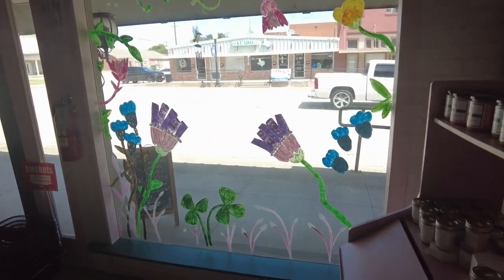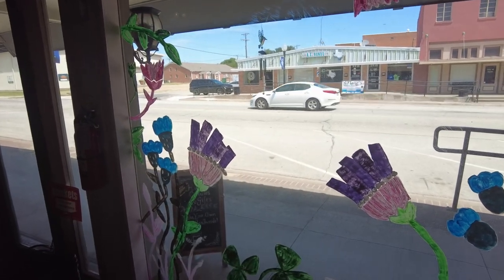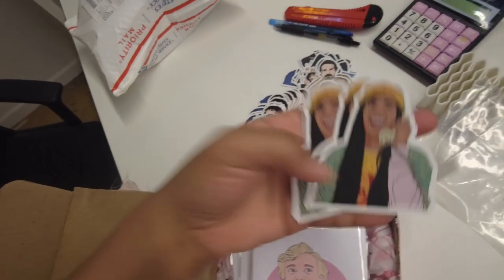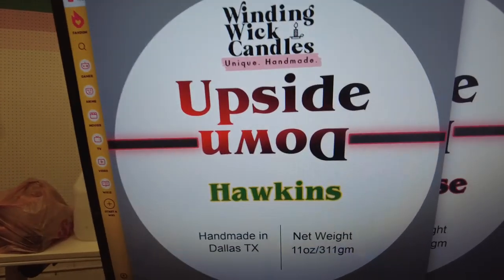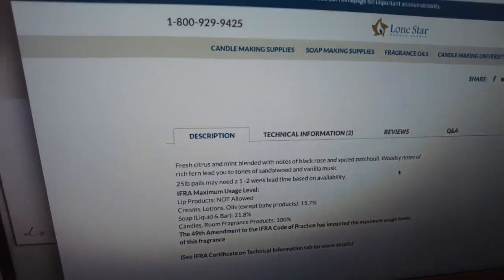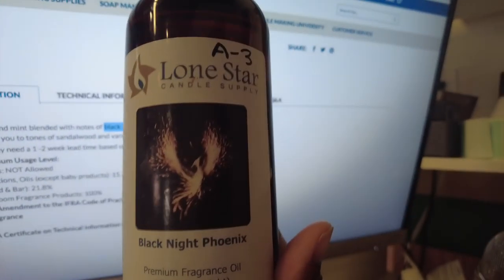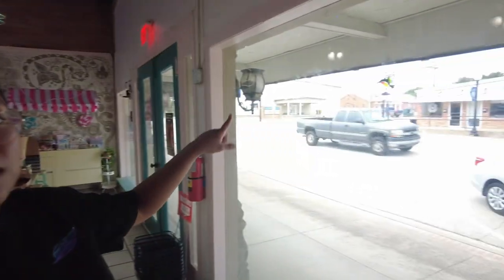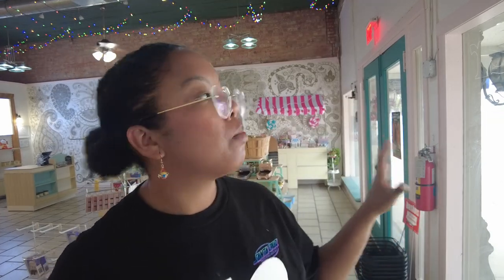Making a Stranger Things store display | Candle Store Display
Stranger Things Font

📊Craftybase is my preferred program to streamline my small business inventory and expense tracking.

Retro keyboard
Desk pad
HP monitor
Monitor arm
Quiet Mouse
6th gen iPad case
Charging dock
Milk box AirPods Pro case

🌟Film Equipment🌟
DJI pocket Mini 2
Neewer Ring Light
Blue Microphone
Zhiyun Crane-M2
DJI Mavic Mini Drone